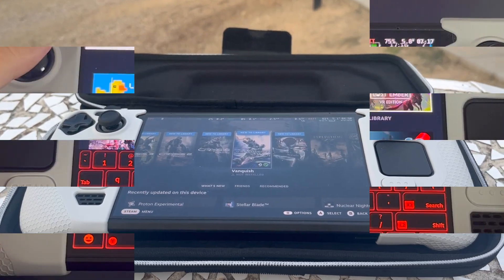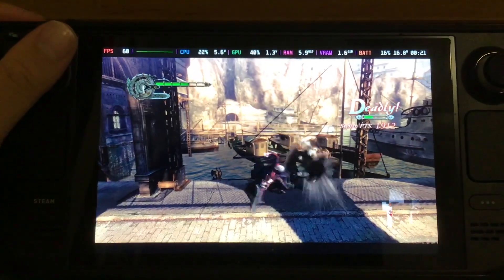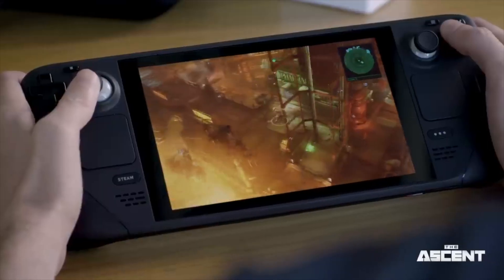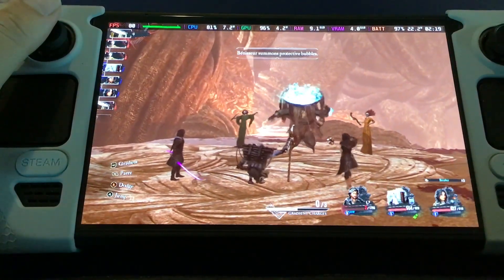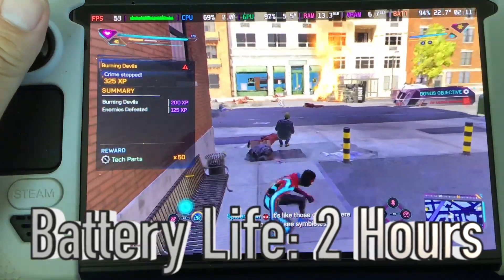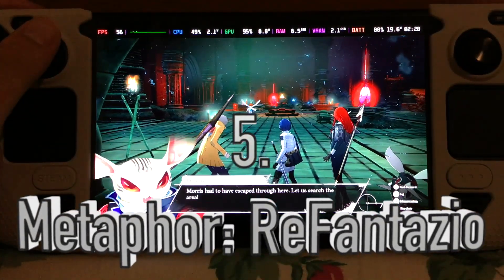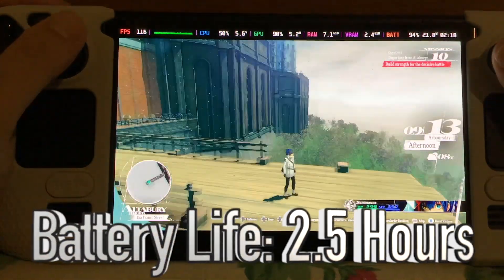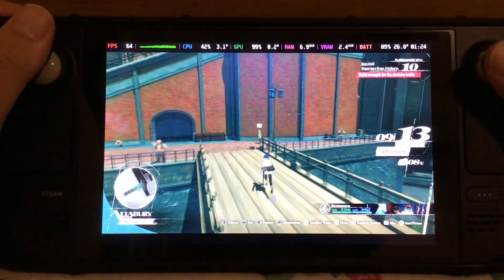I DOUBLED My FPS On Steam Deck - Is Lossless Scaling Worth It?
I doubled my FPS on Steam Deck using Lossless Scaling. So today, I will share my thoughts on whether or not Lossless Scaling is worth it. I tested out five games on my Steam Deck using Lossless Scaling to double my fps and will be sharing my thoughts about Lossless Scaling after testing the games out on my Steam Deck.

chapters:
00:00 - Intro
00:19 - Origin of Lossless Scaling
02:01 - My Doubts Prior to Using Lossless Scaling
02:39 - How I Set Up Lossless Scaling On Steam Deck
04:13 - Lossless Scaling On Steam Deck 5 Games Tested
15:28 - Final Thoughts - Is Lossless Scaling Worth It For Steam Deck?
17:03 - Outro